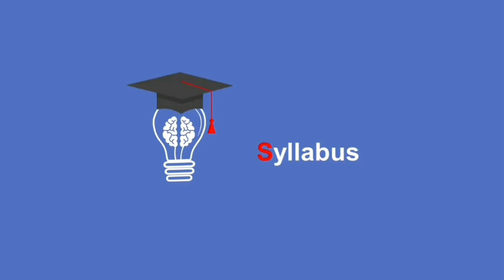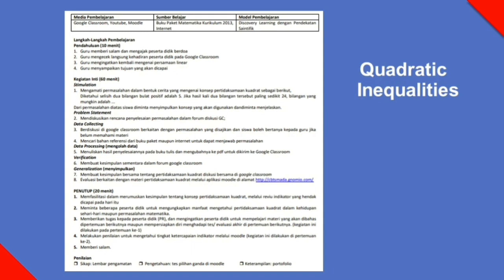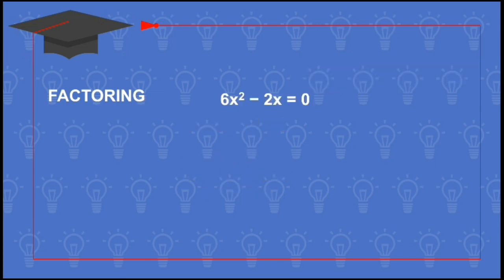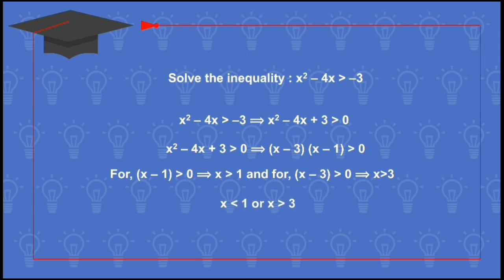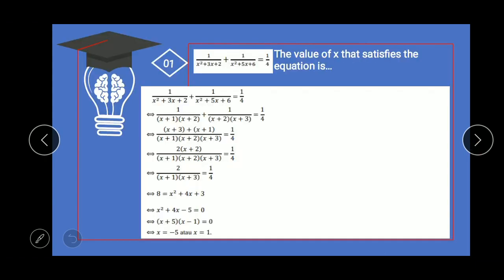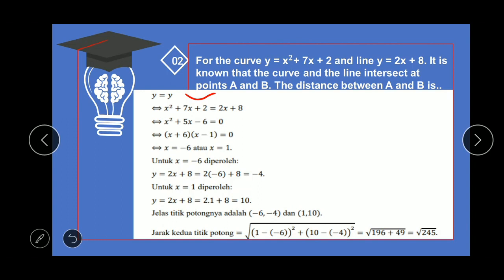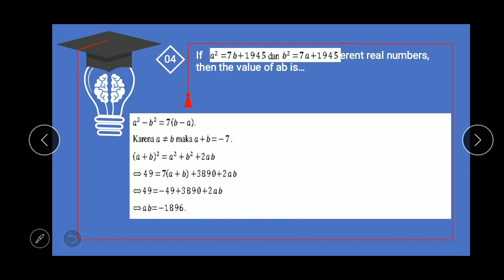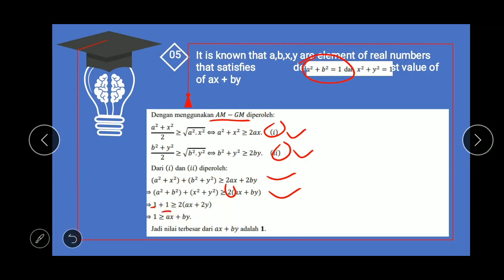Group 2 | Quadratic Equation, Quadratic Inequality, and Quadratic Function